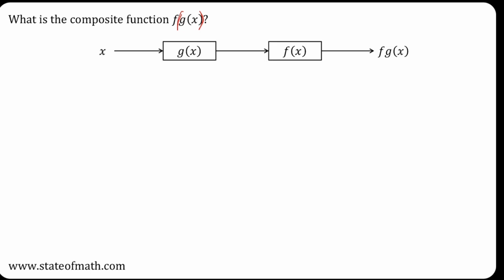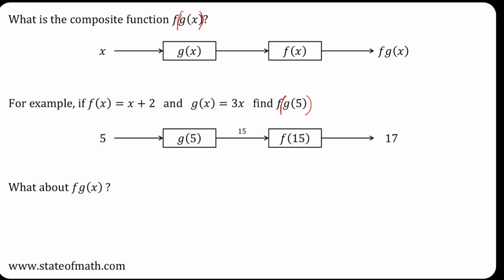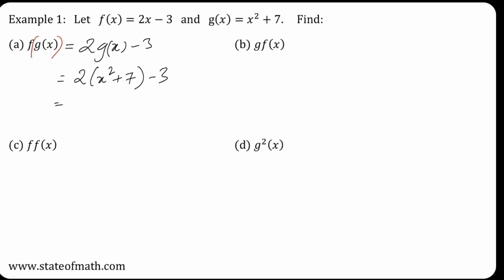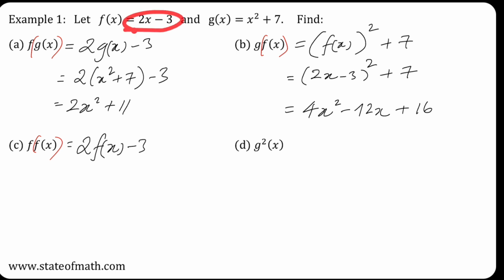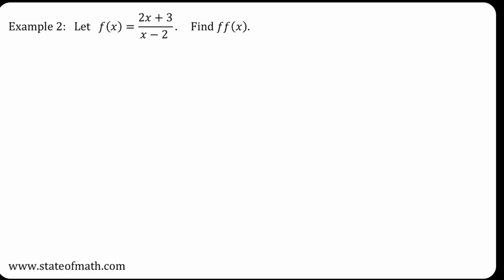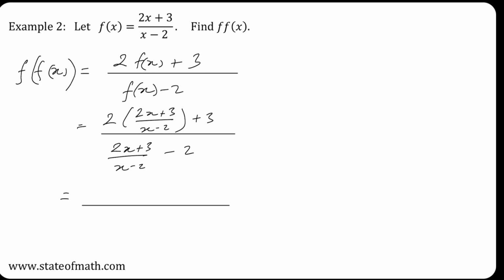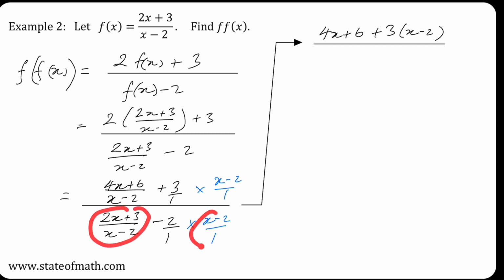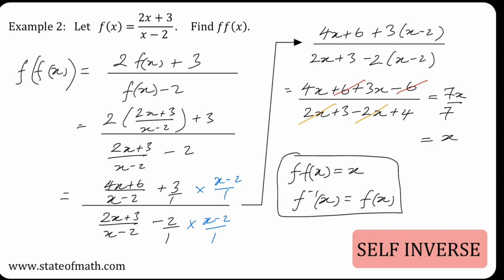Composite Functions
In this video we will show you how to find composite functions.

00:00 - Intro
00:15 - What is a composite function?
02:36 - Example 1: fg(x), gf(x), ff(x), g²(x)
05:38 - Example 2: Harder fractional function (self inverse)